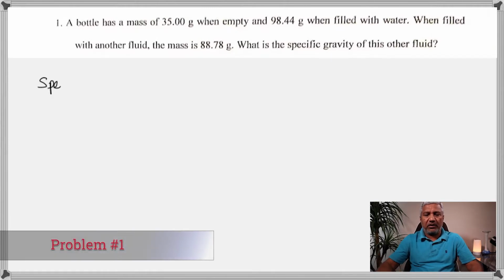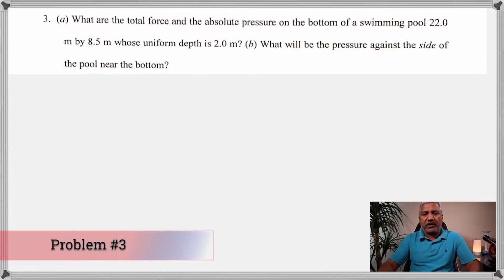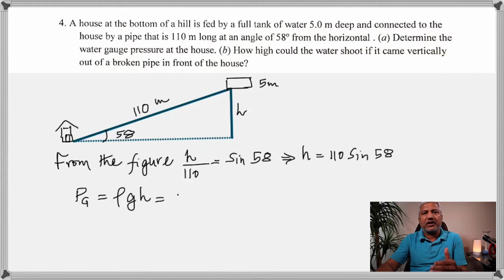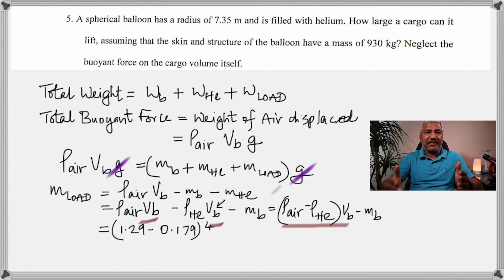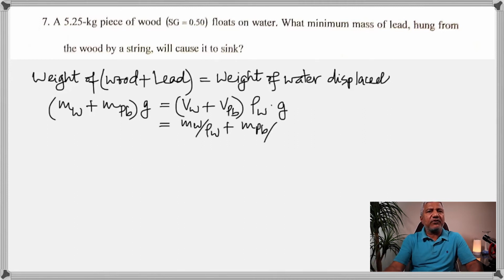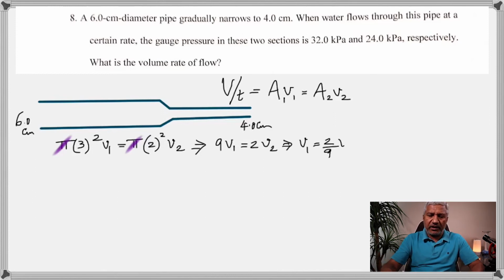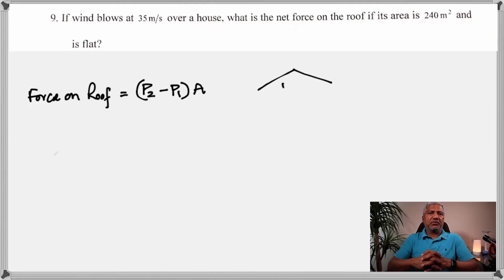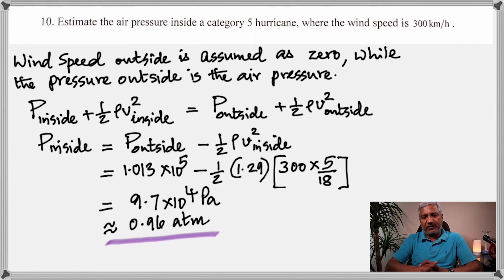Fluid Dynamics - Problem Solutions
Problem solutions on Archimedes Principle and Bernoulli's theorem.